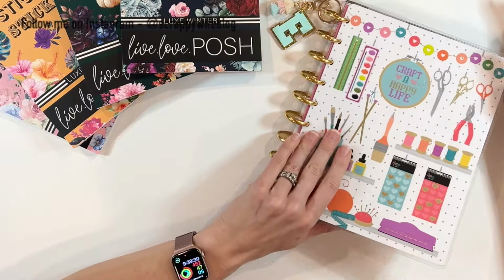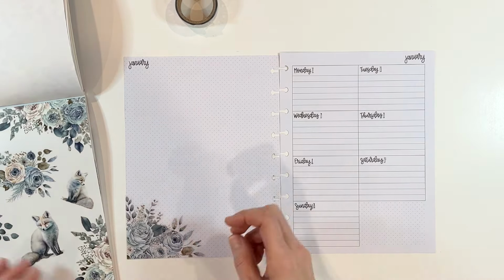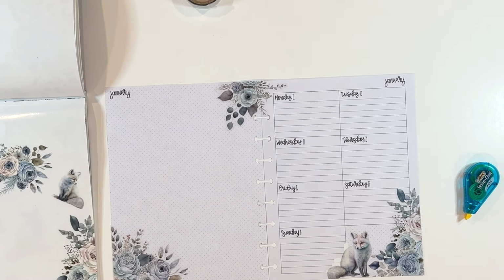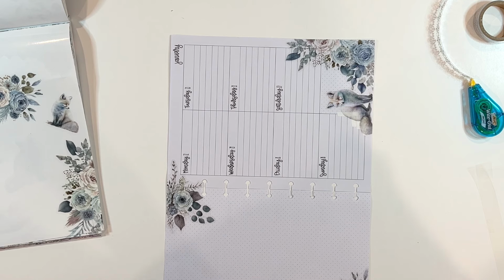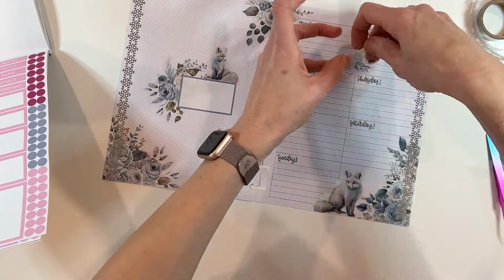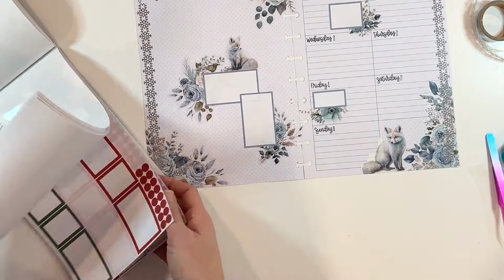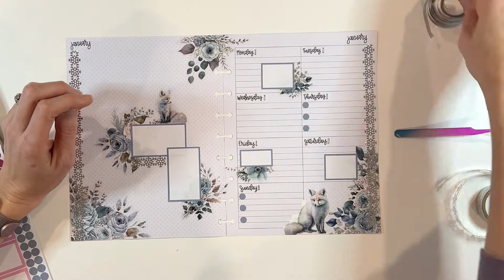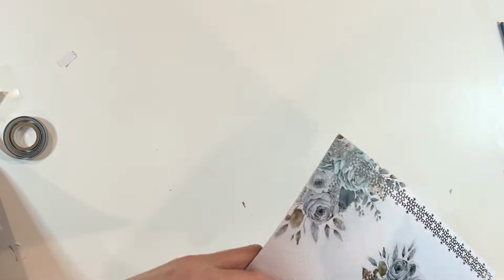Winter Scenes Plan With Me || Creative Journal || Live Love Posh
Loving the new Luxe Florals box set from Live Love Posh!  It just makes it so easy to create a beautiful spread with only one sticker book.  This week, I opted for Luxe Winter to decorate my Creative Journal planner, and I think that it sets such a lovely winter scene.  Hope you enjoy the process...products are linked below!